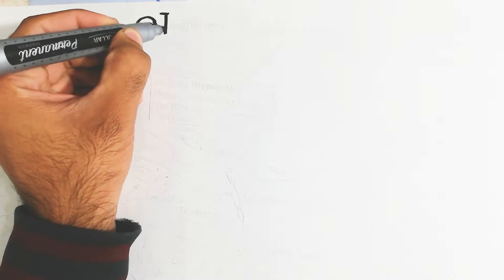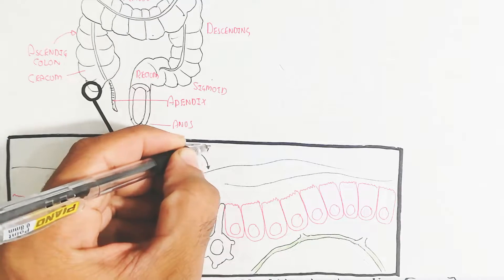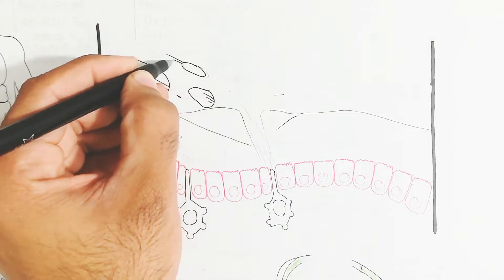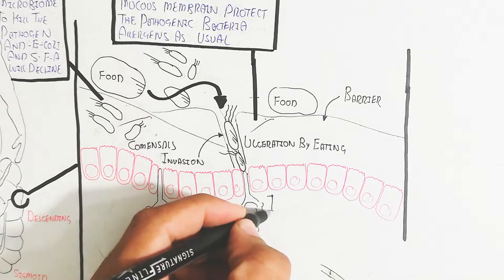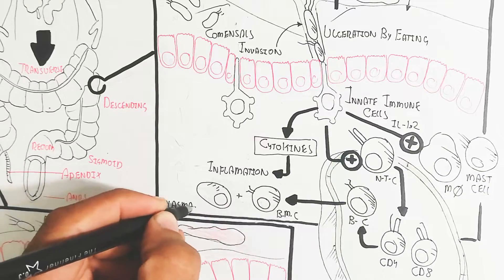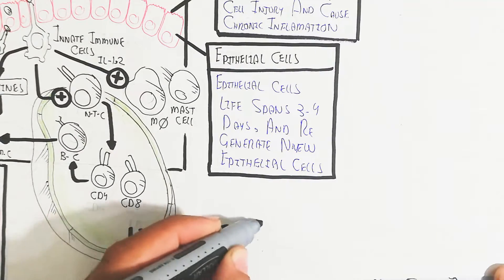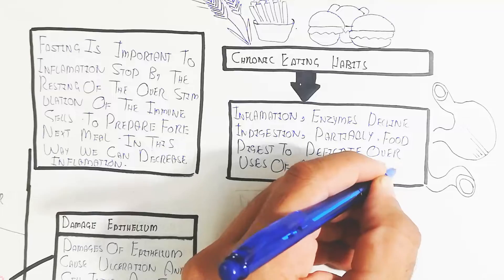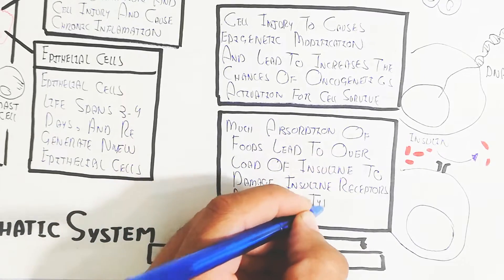Inflamation Due To Chronic Eating Habit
in this video i discussed about the Inflamation Due To Chronic Eating Habit

click now to run videos